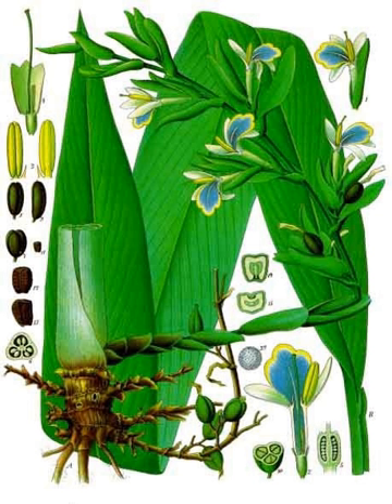Green cardamom | Wikipedia audio article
00:00:27 1 Growth
00:01:23 2 Uses
00:02:36 3 Ecology
00:02:52 4 Varieties

- Socrates

SUMMARY
Elettaria cardamomum, commonly known as green or true cardamom, is a herbaceous, perennial plant in the ginger family, native to southern India. It is the most common of the species whose seeds are used as a spice called cardamom. It is cultivated widely in tropical regions and reportedly naturalized in Réunion, Indochina, and Costa Rica.